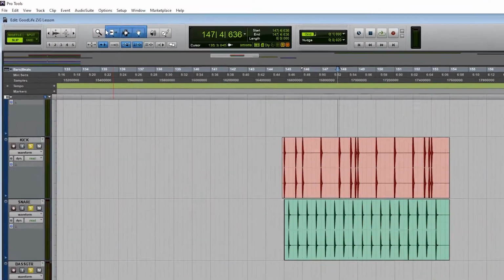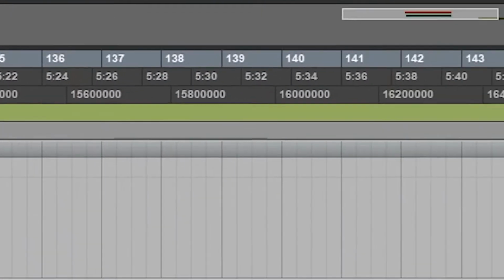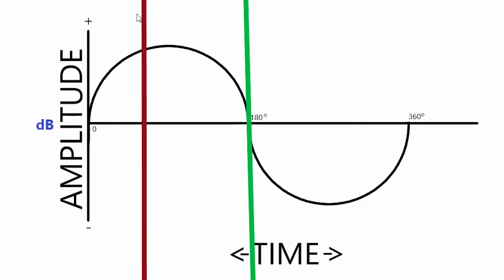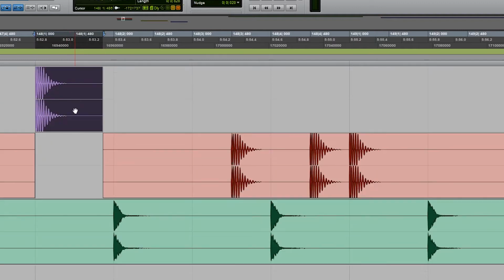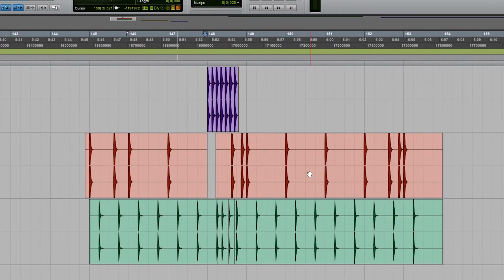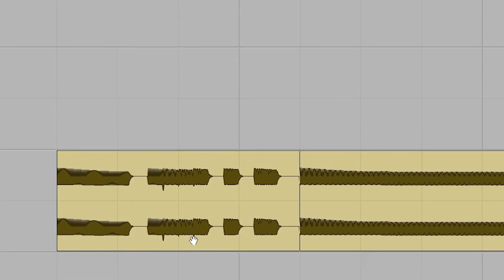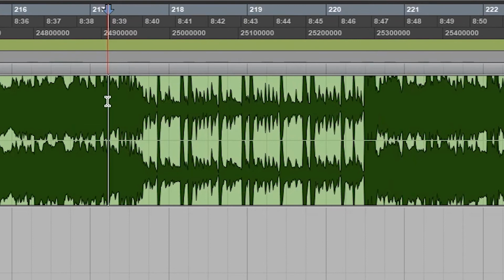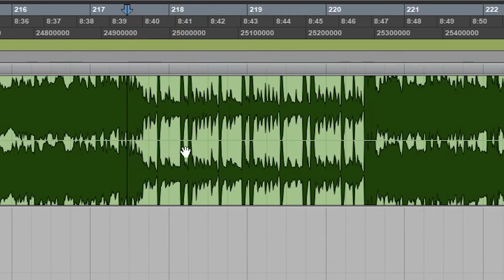How to Get Perfect Loops, Samples, & Edit Audio Flawlessly Every Time! * TAB TO TRANSIENT - TUTORIAL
One of MY MOST USED and VALUED TOOL for Audio Production/Editing/Recording/Mixing - You name it!!

I use this in EVERY session I open, no matter what, and it is very important!

Get perfectly flawless selections without any "pops or snaps".  Cut and loop samples with ease and perfection.  Manipulate audio magically every time without fail and, become a master audio engineer.

Come learn about Tab To Transient... By watching all of my previous and upcoming videos, you will be learning everything I know about audio engineering and music business - - - The SECRETS! - - - Especially the secrets NO ONE wants YOU to know!

JOIN THE DESTROY AND REBUILD MOVEMENT:

IG: @Don_Ziglioni / All Other Social: @DonZiglioni

*** Come learn ALL of the secrets that no one wants you to know!  Plus - FREE MERCH, FREE MIXES, FREE MASTERING, EXPERT MENTORING, ONE ON ONE INTERACTION, AND SO MUCH MORE